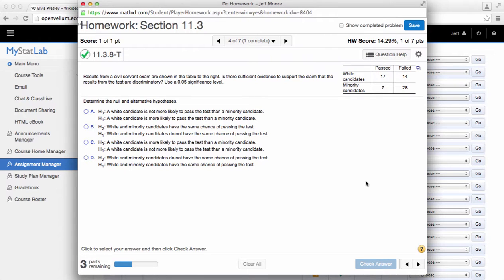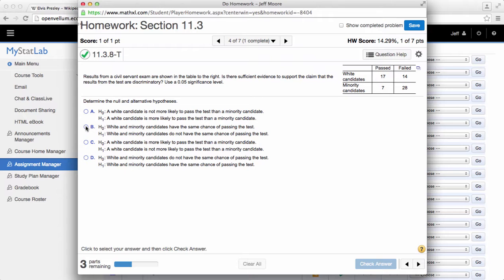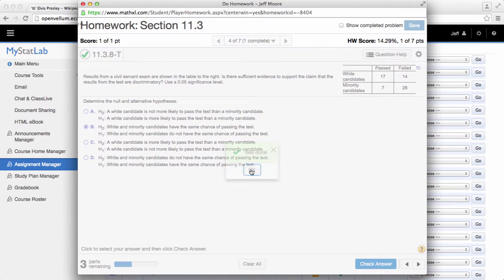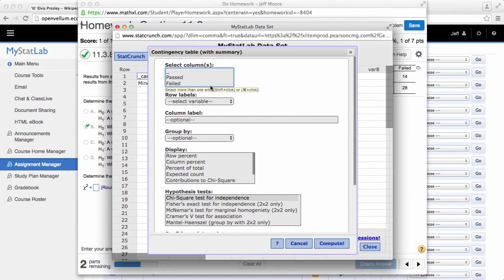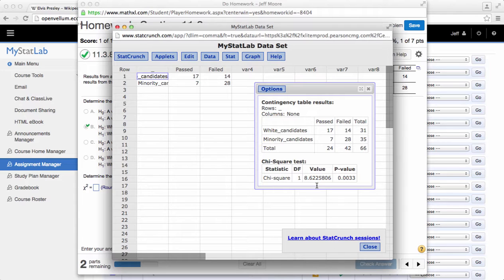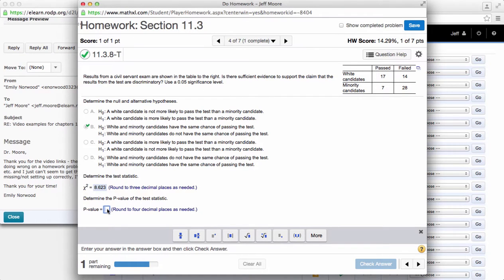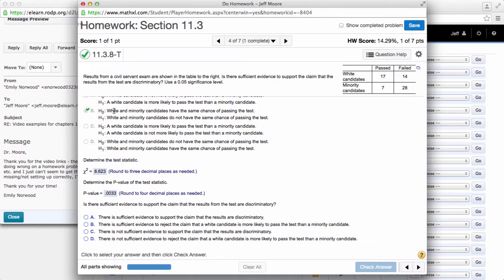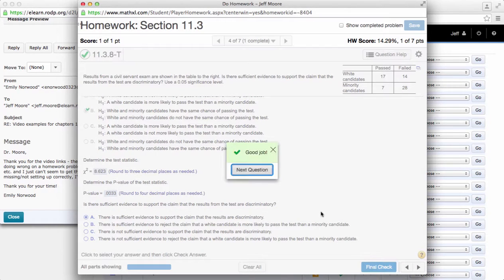chi square test of independence